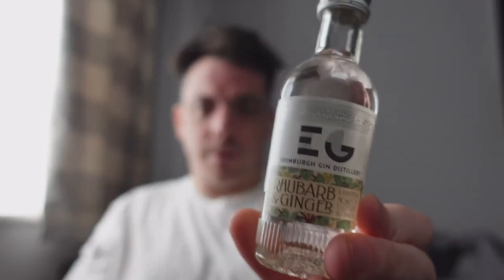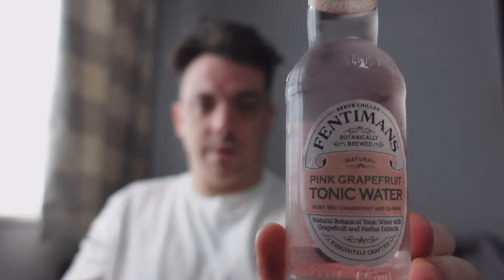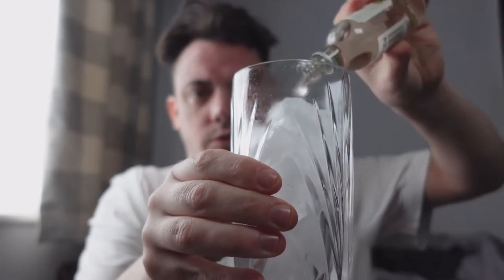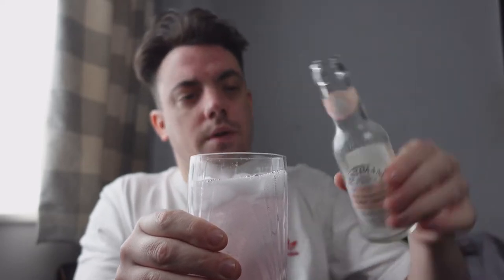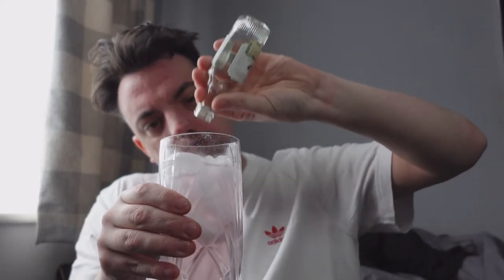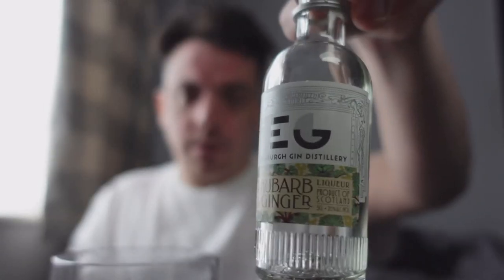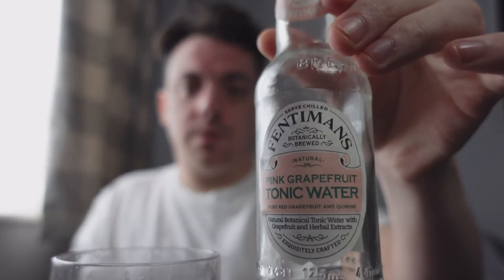Fentimans Flavoured G&T (PART4)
EQUIPMENT
Shure MV7 USB Podcast Microphone
Logitech C920 HD Pro Webcam
Elgato Key Light, Professional Studio LED Panel
Sony ZV-1
Shure MVI-LTG Digital Audio Interface
Elgato HD60 S+
Streamlabs OBS
RØDE SC1 TRRS extension cable for smartLav+